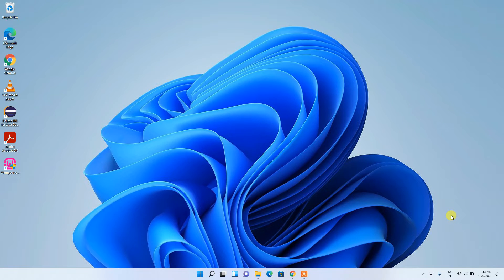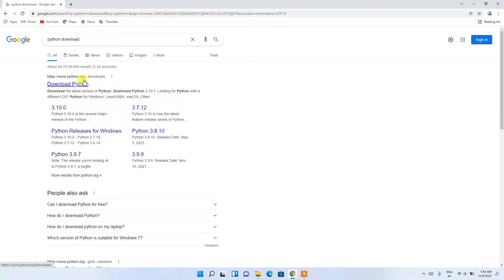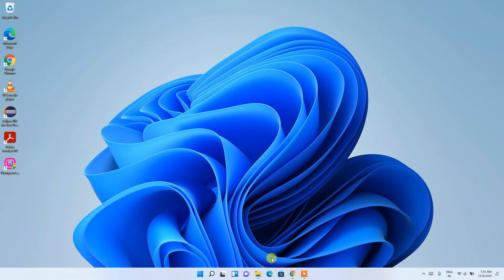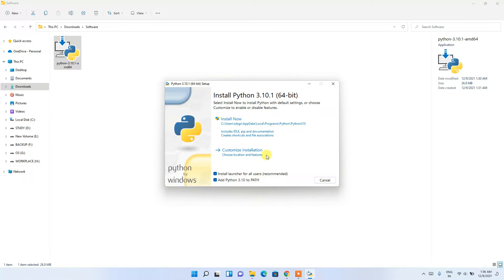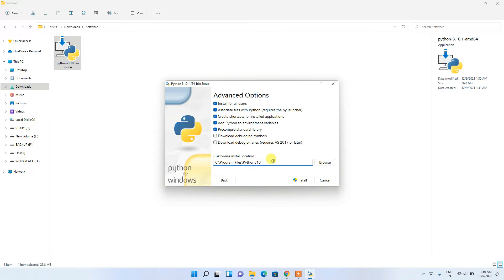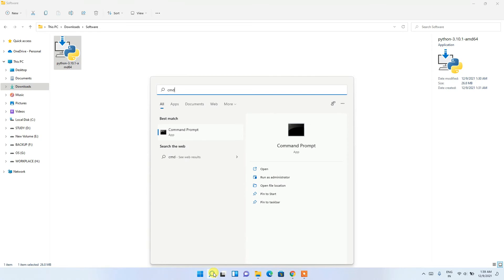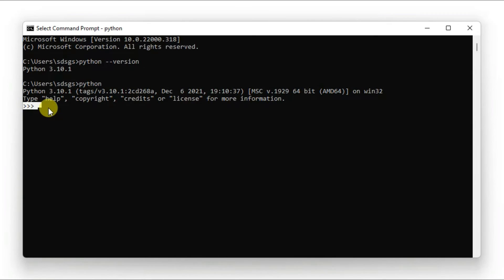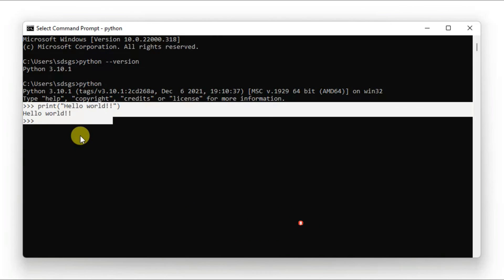How to Install Python 3.10.1 on Windows 10/11 [ 2022 Update ] Complete Guide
Hello Everyone! Today in this video I am going to step by step guide you How to install Python 3.10.1 on Windows 10/11. Windows (64-bit).

The instructions in this video tutorial can be applied to laptops, desktops, computers, and tablets which run the Windows 10/11 operating system like Windows 10/ 11 Home, Windows10/ 11 Professional, Windows 10/11 Enterprise, Windows 10/11 Education. This tutorial will work on all hardware manufacturers, like Dell, HP, Acer, Asus, Toshiba, Lenovo, and Samsung.